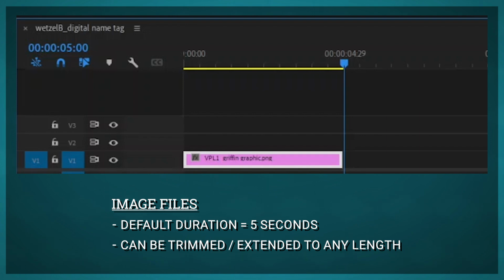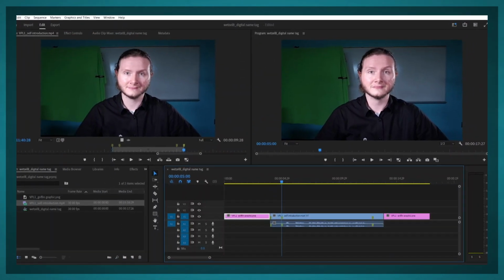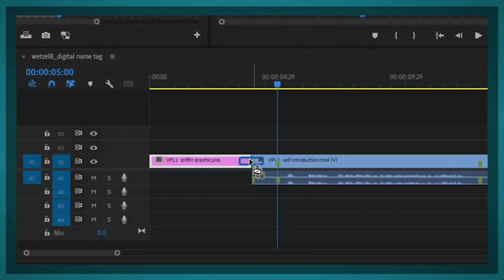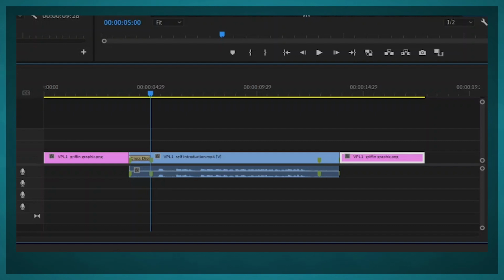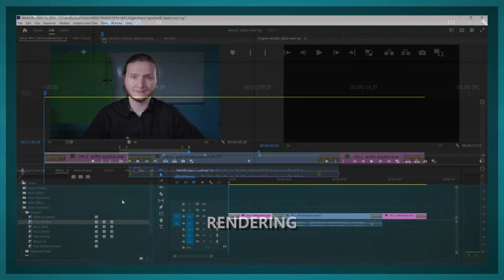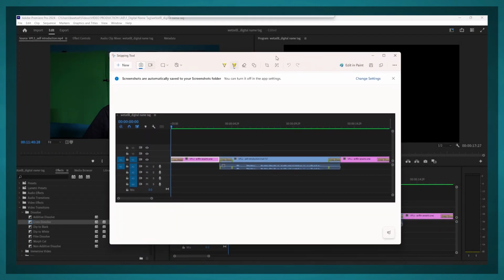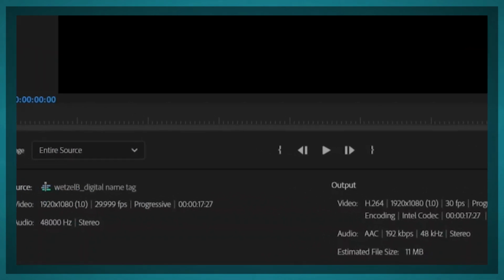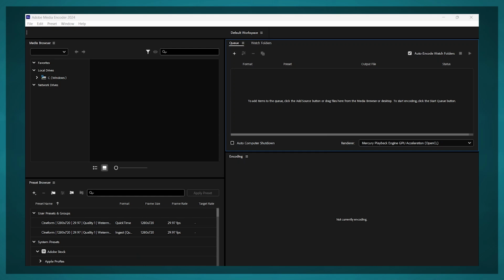Editing Guide 1 | Part 2: Digital Name Tag Assembly | Video Production Tech Lab